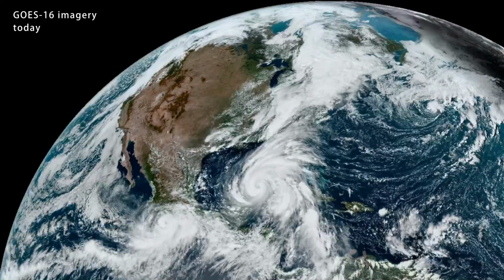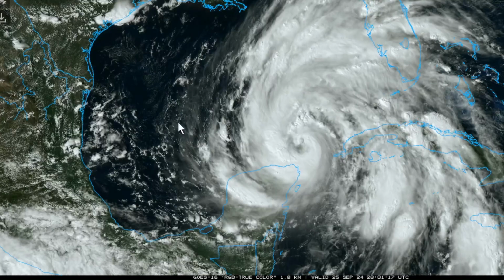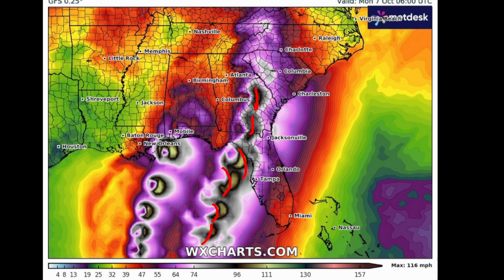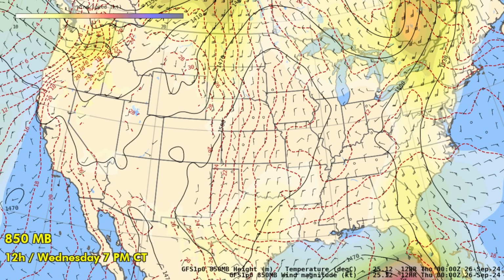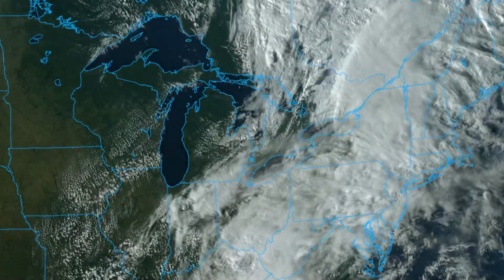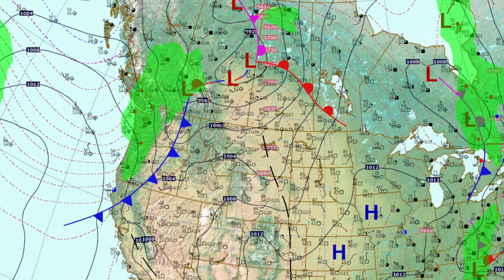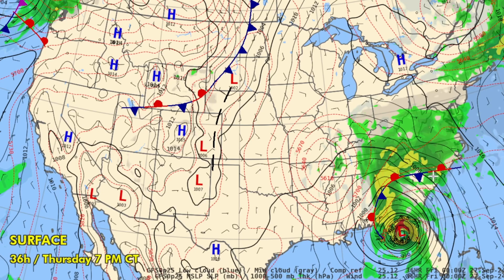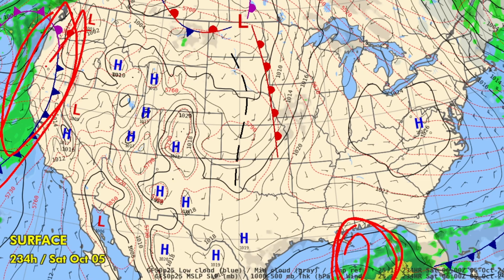Wed 9/25/24 - US weather | Hurricane Helene makes its final approach toward Florida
EDIT 9/26/24 219 am: I am just going to add to this that I don't think I stressed the storm surge enough.  We are looking at a 16-20 ft surge at landfall, and most of the coastal town elevations average 5-10 ft according to USGS maps.  If you are in one of the coastal towns like Steinhatchee, Fish Creek, St Marks, etc, this is a situation where you need to absolutely follow the evacuation orders.  Do not leave your pets behind!  Refer to the latest NWS warnings for current information.

Tim Vasquez is a former Air Weather Service meteorologist.

0:55 Surface analysis
1:42 Upper air
2:25 Hurricane Helene track
5:07 Hurricane wind discussion
5:54 Model tracks
7:35 Wind factors
9:36 Warnings
10:20 Quick advice
11:38 Northeast US
12:11 Northern Plains
12:50 Southwest US
13:27 Northwest US
14:14 Pacific Coast
14:45 Alaska / Canada
16:01 Surface forecast
20:21 Closing